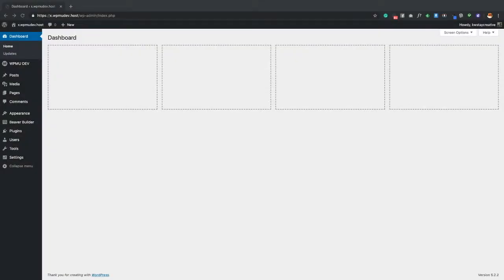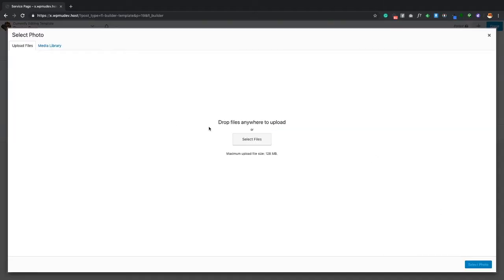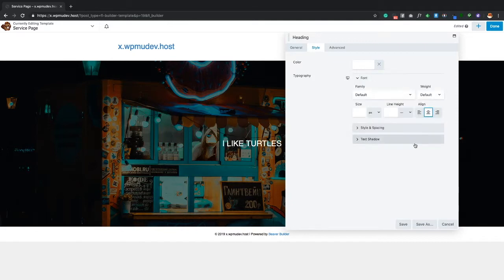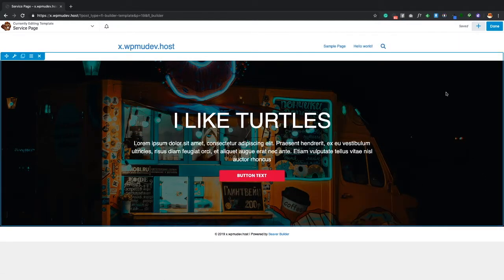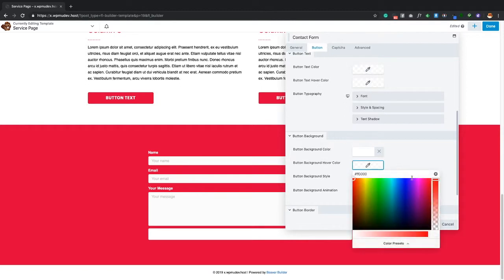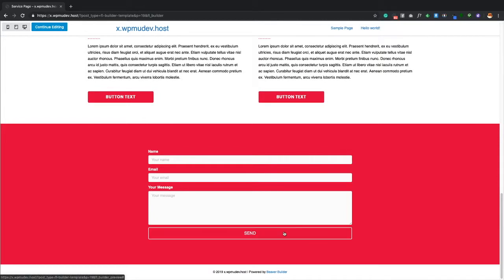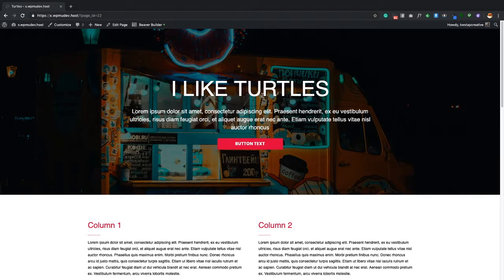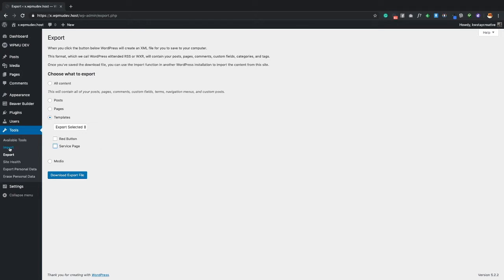Beaver Builder Full Tutorial Series Designing Templates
In this tutorial, I will show how to design templates using Beaver Builder.